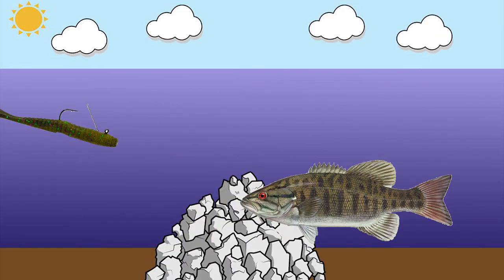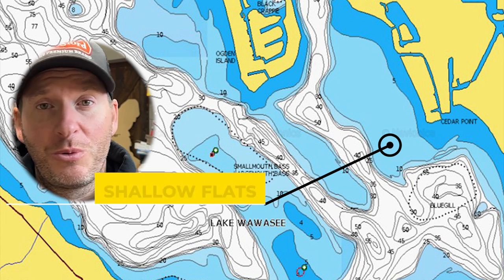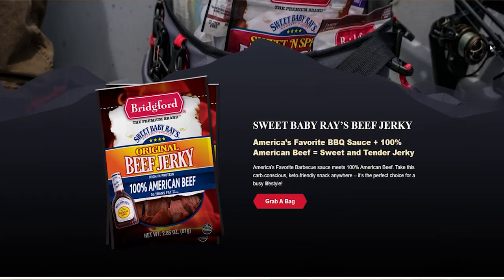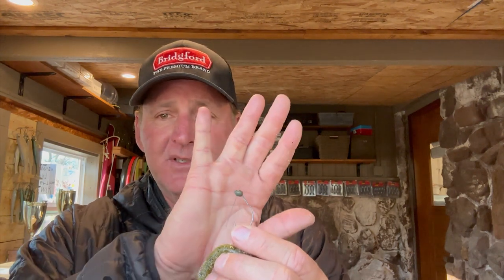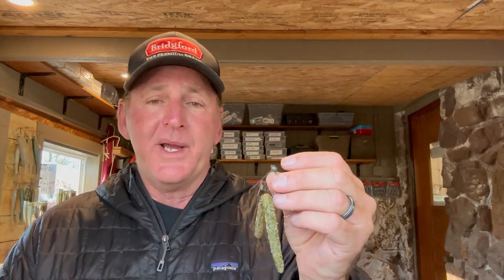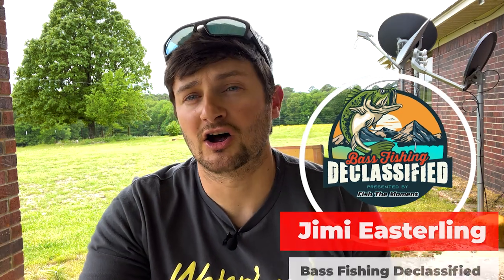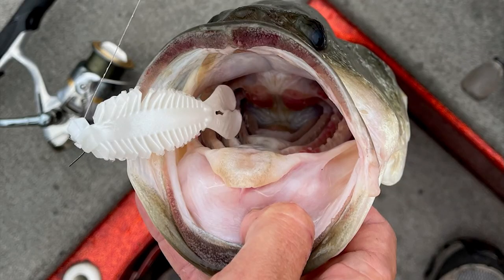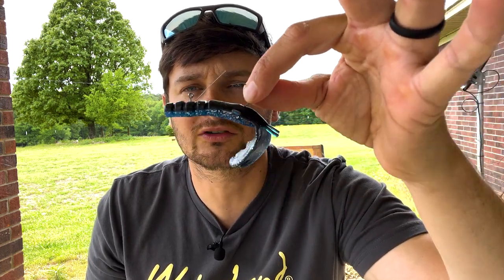Don’t MISS OUT On These New Fishing Techniques!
Check out my sunglasses and save when you use code “JE15”

Maps:
Google Earth